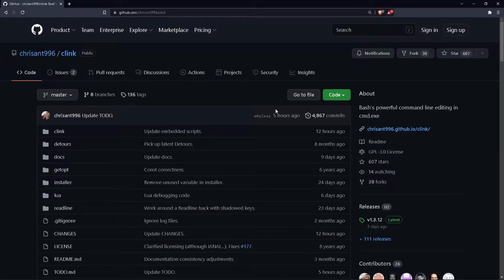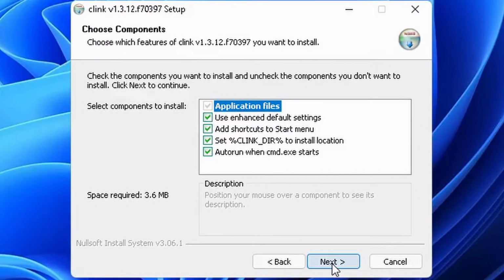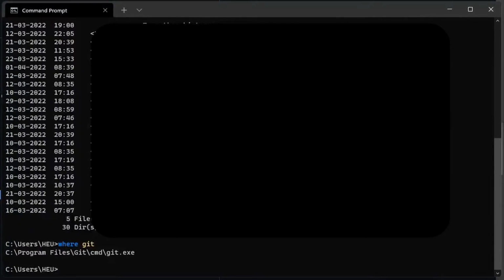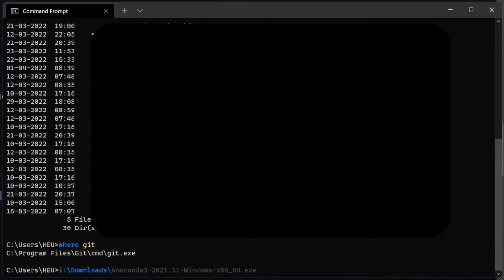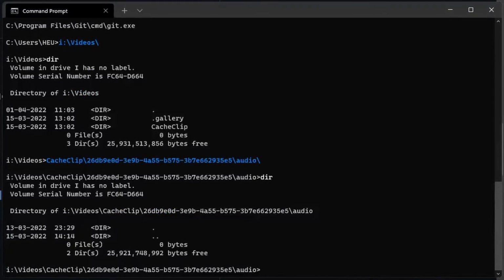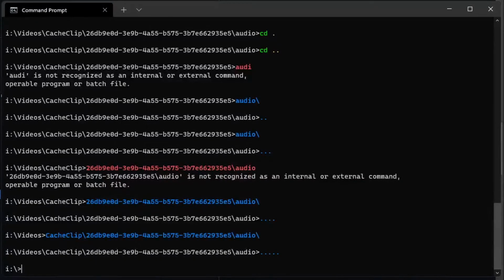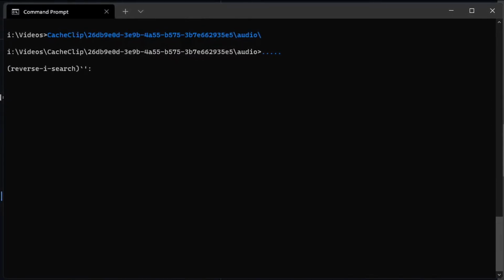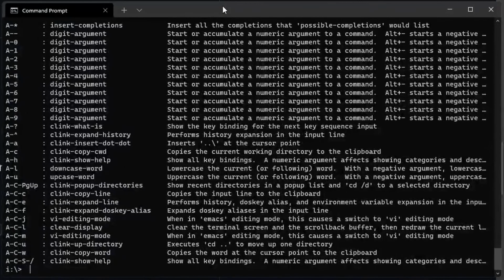Windows Command Prompt Persistent History - Linux Bash Line Editing On Windows 10/11 Command Prompt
How To Find See View Get Save Command Prompt History In Windows. Ultimate Windows Command Line Terminal productivity hack or trick . This tutorial will make your windows 10/11 command prompt terminal on par (maybe even more... ) with Linux or macOS X. Trust me on this ... I dig it.

Overview
This utility combines the native Windows shell cmd.exe with the powerful command line editing features of the GNU Readline library, which provides rich completion, history, and line-editing capabilities. Readline is best known for its use in the Unix shell Bash, the standard shell for Mac OS X and many Linux distributions.

Feature Highlights
The same line editing as Bash (from the GNU Readline library version 8.1).
History persistence between sessions.
Context sensitive completion;
Executables (and aliases).
Directory commands.
Environment variables.
Context sensitive colored input text.
Automatic suggestions from history and completions.
New keyboard shortcuts;
Interactive completion list (Ctrl+Space).
Incremental history search (Ctrl+R and Ctrl+S).
Powerful completion (Tab).
Undo (Ctrl+Z).
Environment variable expansion (Ctrl+Alt+E).
Doskey alias expansion (Ctrl+Alt+F).
Scroll the screen buffer (Alt+Up, etc).
Shift+Arrow keys to select text, typing replaces selected text, etc.
(press Alt+H for many more…)
Directory shortcuts;
Typing a directory name followed by a path separator is a shortcut for cd /d to that directory.
Typing .. or ... is a shortcut for cd .. or cd ..\.. (each additional . adds another \..).
Typing - or cd - changes to the previous current working directory.
Scriptable autosuggest with Lua.
Scriptable completion with Lua.
Scriptable key bindings with Lua.
Colored and scriptable prompt.
Auto-answering of the “Terminate batch job?” prompt.